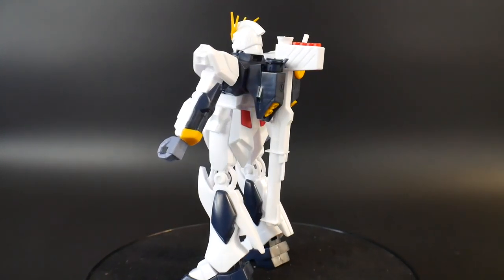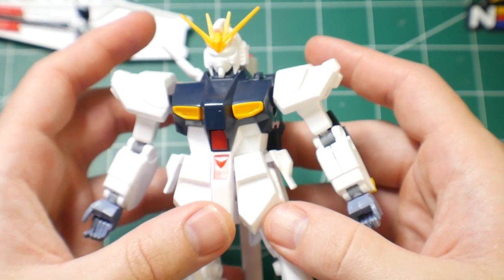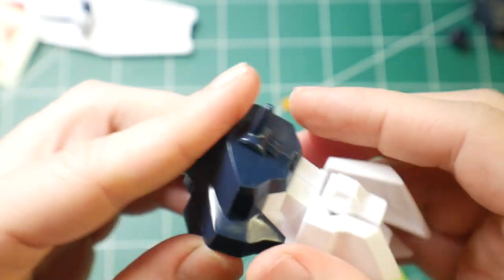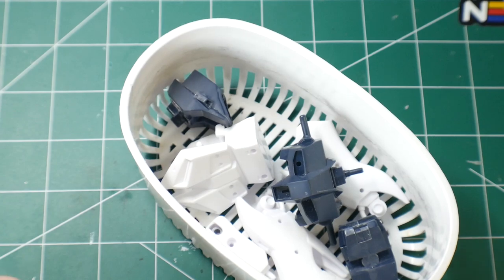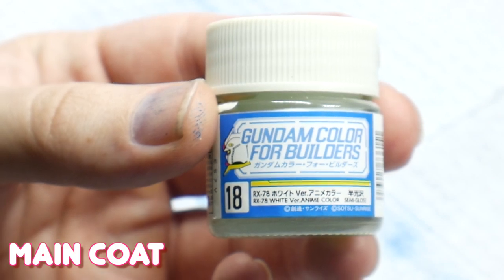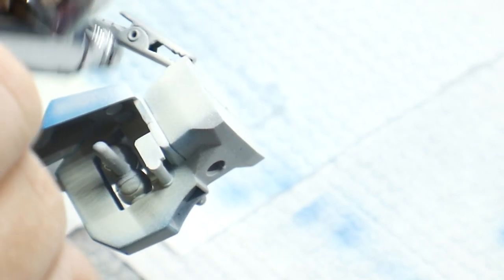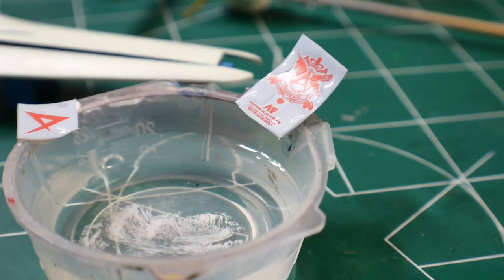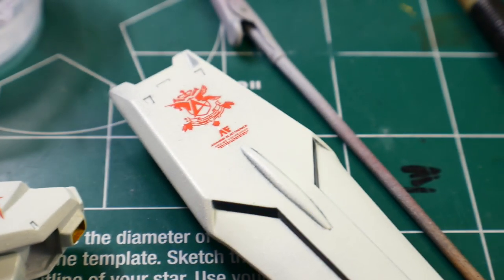Blast From The Past | 1987 NG 1/144 Nu Gundam Painted Build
Check out hlj.com for some vintage kits

Zeta Kai
CRITICAL STRIKE
ForgedHorizons
McGunpla
enthuse Prod.
AleX Legione
Faraz Ahmed